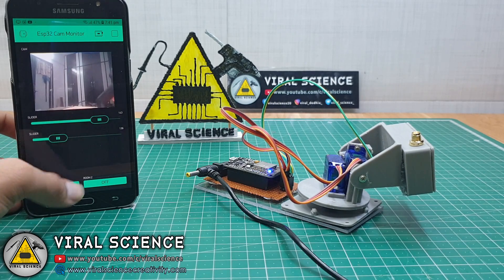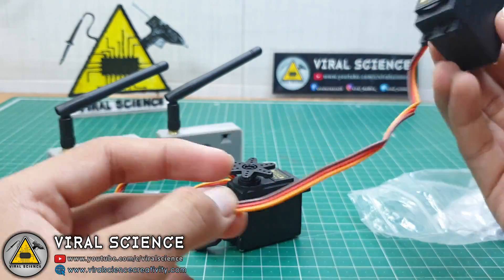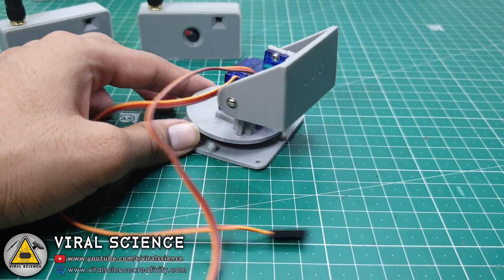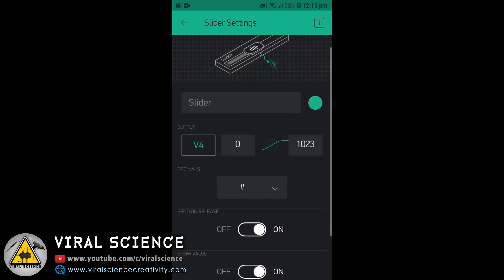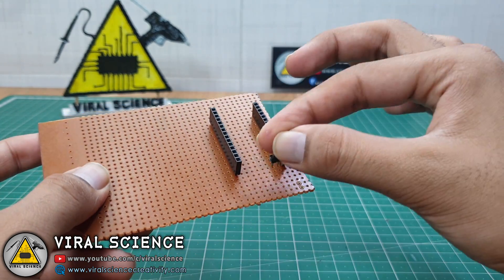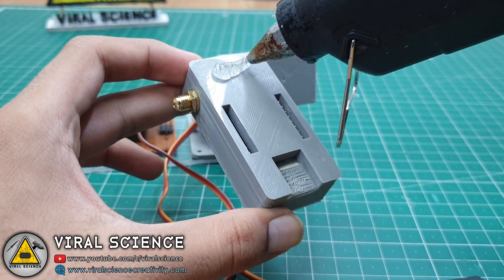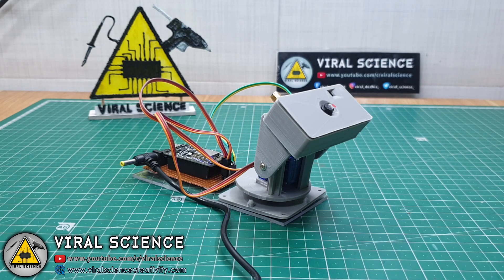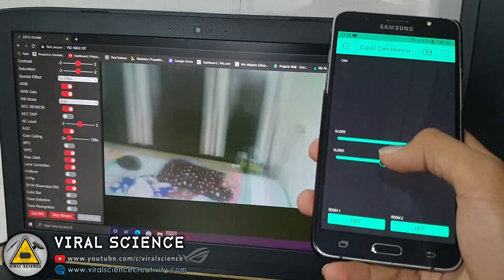ESP32 CAM Rotation Control Pan Tilt axis Blynk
Hey friends in this video I will show you how to control ESP32 CAM Pan and Tilt axis rotation with Blynk

VIRAL SCIENCE ©